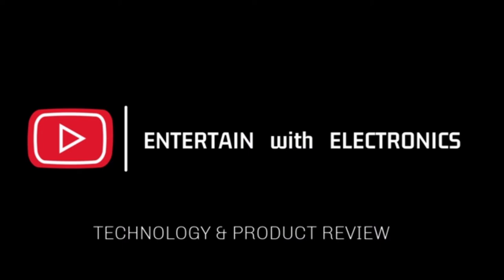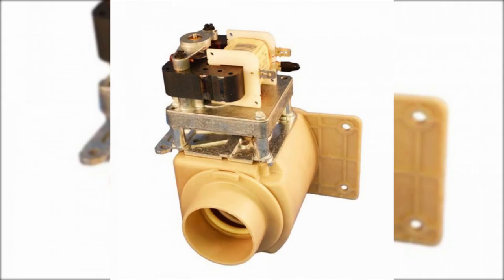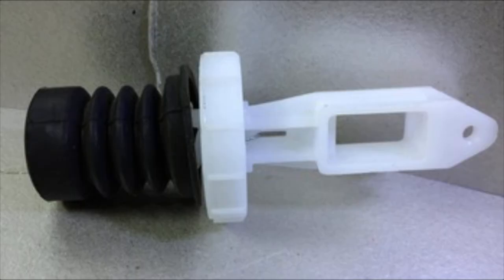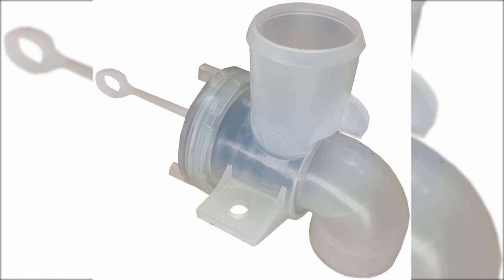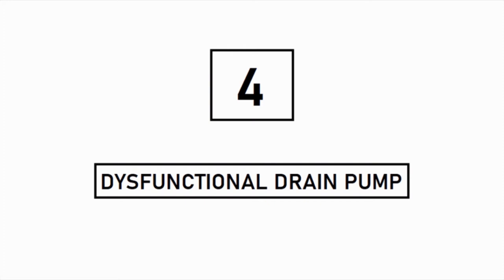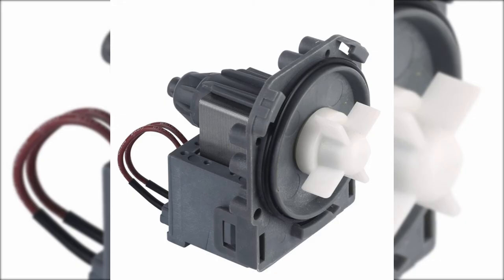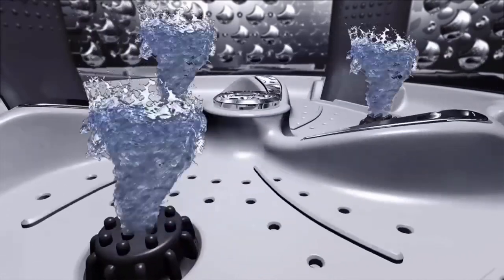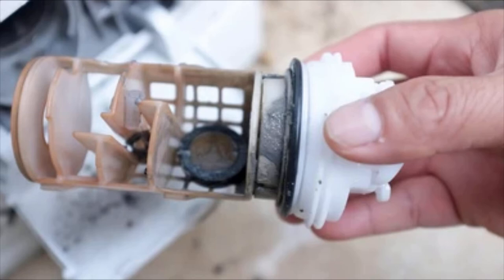Drain Issues of Washing Machine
Washing machines are a necessity in our daily life nowadays.

it also comes with maintenance and taking care of your favorite appliance. The drain system of the w m needs an ample amount of checks to keep it error-free. Here are some simple techniques on how you can maintain the life of the washing machine drain-

1. Clogged/Broken Drain Valve Set

There is a small drain valve setup beneath the washing machine drum. It is a combination of a Rubber packet, a spring, and a lever. A thin fiber strip joins the drain regulator on the console and this valve.

The inner wall of the rubber packet may be covered with a layer of white substance which is the fluoride contents present mostly in hard water. It can cause the valve to get dysfunctional and stop the drain flow. Removal of that layer is necessary in order to keep the drain uniformly working.

2. Thick Salt Layer at Washing Machine Drain Valve Base

The washing machine drain system mainly depends on the drain valve. It’s likely that some salt layer may be left on the plastic setup which holds up the entire valve if your supply of water is hard in nature.

You have to keep it clean regularly by brushing it with regular sandpaper

3.  Damaged/Broken Drain valve Connecting Strip

There is a long fiber strip (mostly white in color) that connects the control regulator with the drain valve

This strip is easily available at any store online or offline. You can get it from there.

4. Dysfunctional Drain Pump

The drain system of a fully automatic washing machine slightly varies from the conventional drain valve present in semi-automatic machines. An electric water pump is present beneath the main washing drum which creates extra suction for faster drainage. This pump functions similarly to a regular water pump having an impeller that produces centrifugal force to throw the water out.

The drain pump itself gets dysfunctional due to an uneven power supply or short circuit by water drops leaked around.

Clogged Washer Drum

The tiny holes present at the bottom of the washing drum pull the used water and send it to the drain valve. To keep the drain system long-lasting, The disc containing the holes should be cleaned thoroughly. It can be removed easily by unscrewing it up through the main screw present at the center.

Damaged/Outfilled Coin Bag in Washing Machine

A majority of households usually ignore coin bags considering them useless for the main washer. These bags are small casings or net bags either hanging on the wall of the washer drum or present in the bottom corner of the front side of the washing machine. These coin bags collect large entities which are a potential threat to the drainpipe or drain valve.

Therefore, keep a check on the broken coin bags and keep replacing them regularly.